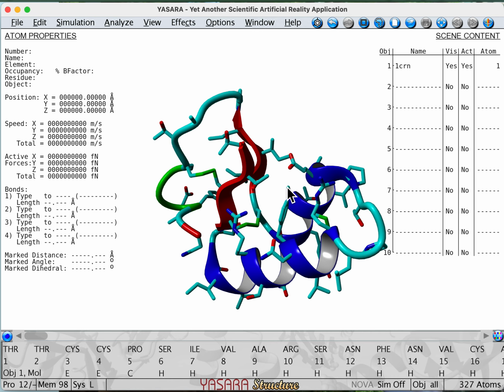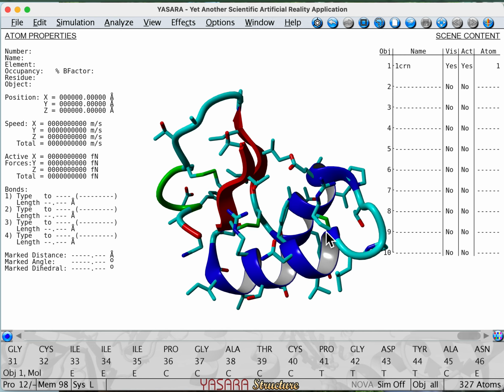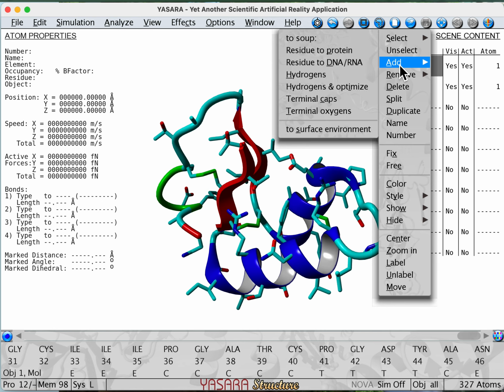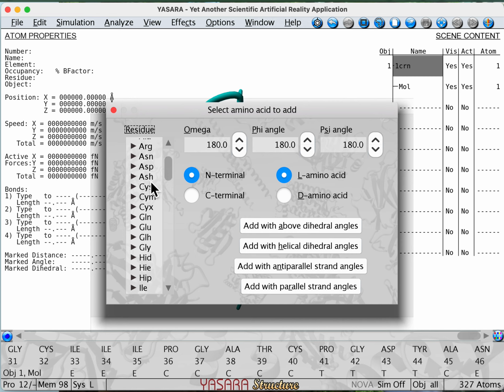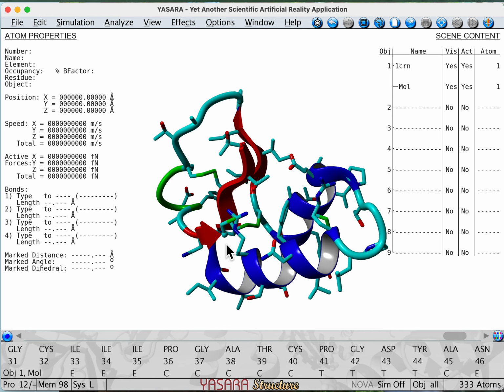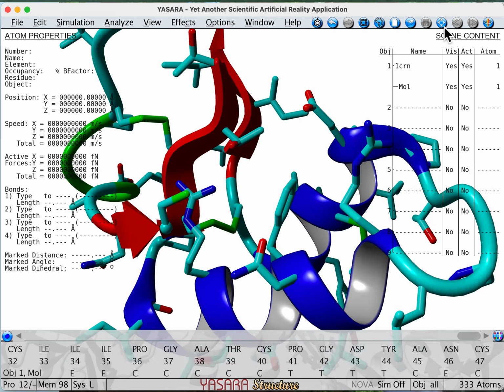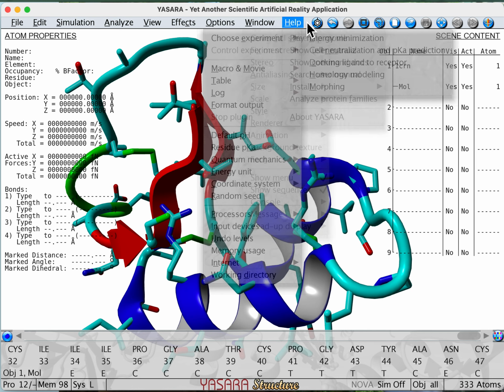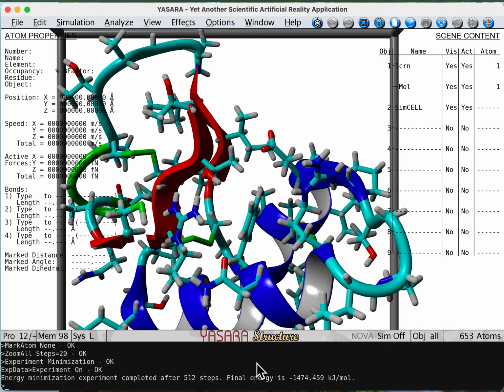Adding Amino Acids to a Protein Model in YASARA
Learn to manually add an amino acid residue to the C or N terminus of a protein model in YASARA. Maximize the structural conformation of the new structure with the Energy Minimization experiment.